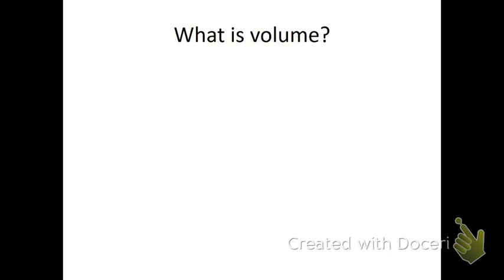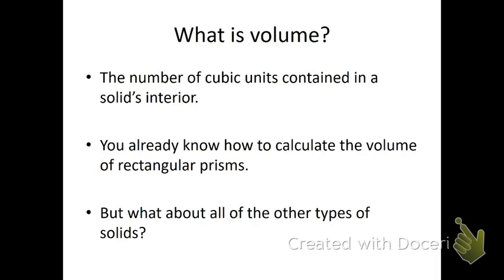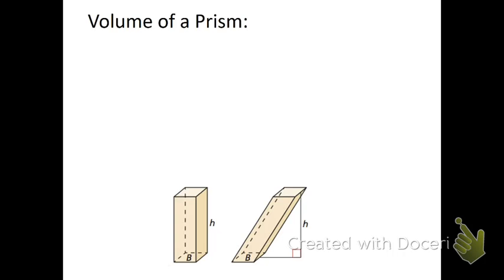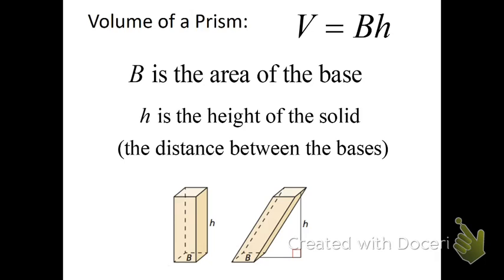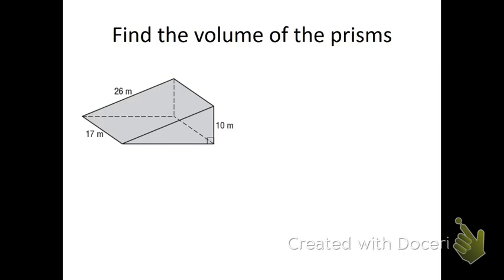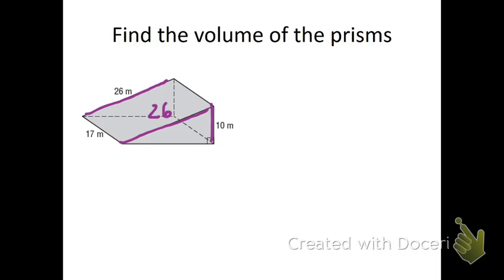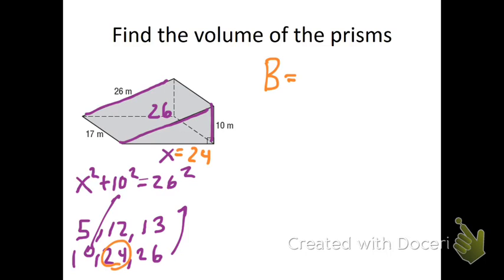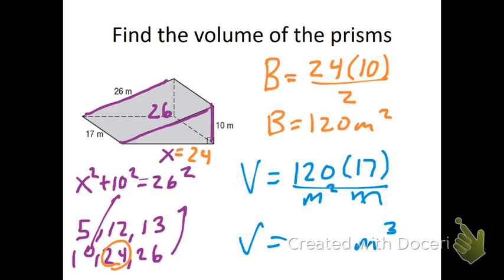(11.10 Geo) Volume of Solids Part 1 of 2